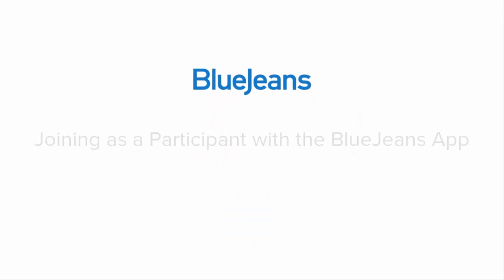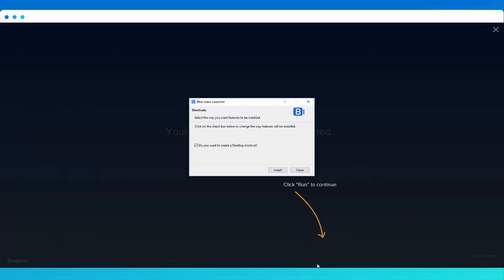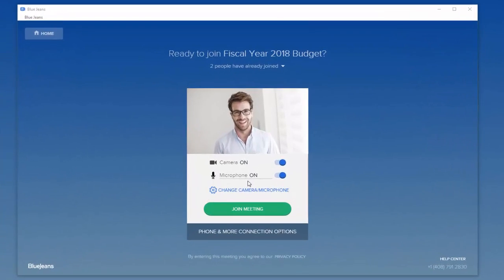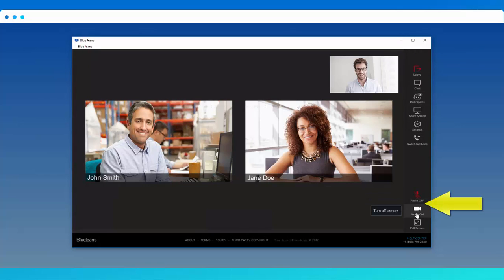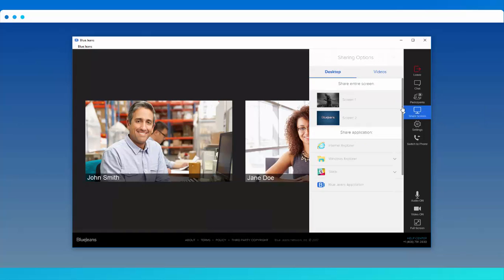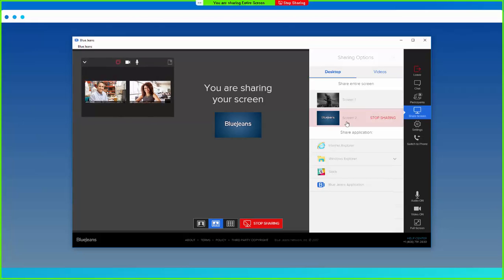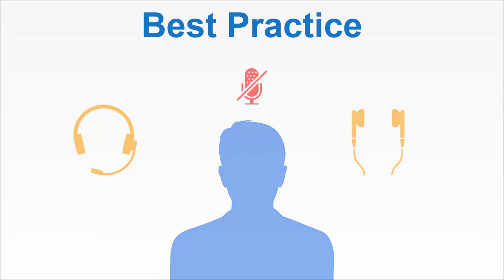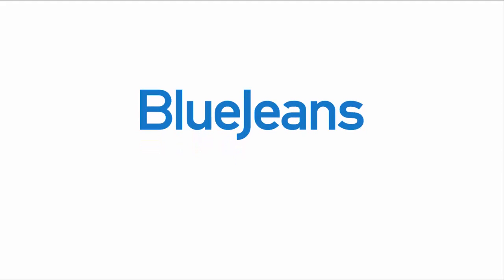Joining as a Participant with the BlueJeans App